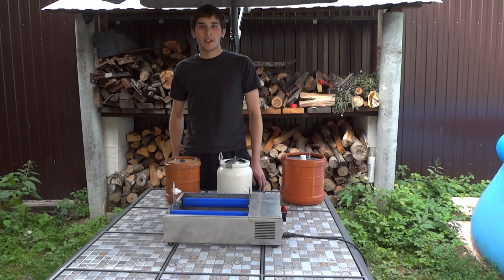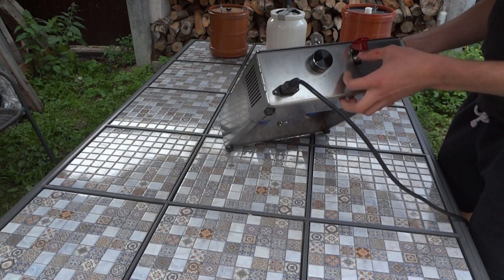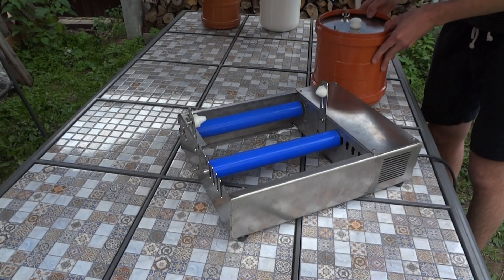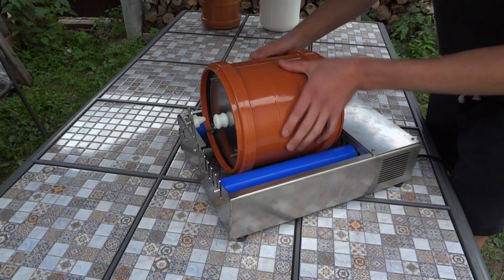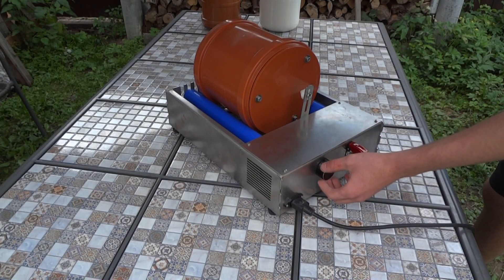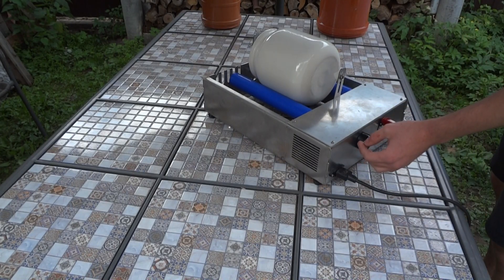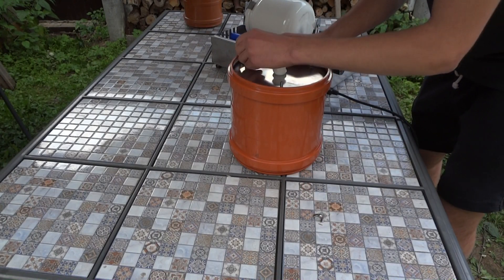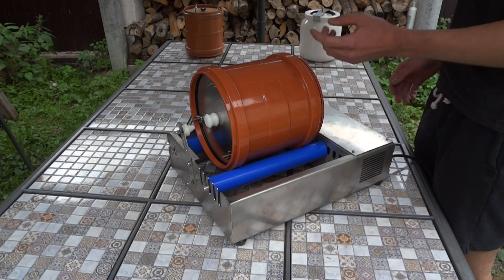Professional ball mill machine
Diameter of capacity is 120-350mm. Maximum length of capacity is 250mm.
There is an adjustment of turns.
Ball mill size without capacity and holders: (45cm / 31cm / 11cm) (Length / Width / Height)
Weight without capacity 7kg.
Capacity is 6 liters. Outer diameter of capacity is 220 mm.
Price for ball mill without capacity 350USD.
Price for ball mill with a capacity of 6 liters with blades 395USD.
The recommended load of 2.5kg balls (corundum 25mm) and 2.5kg composition.